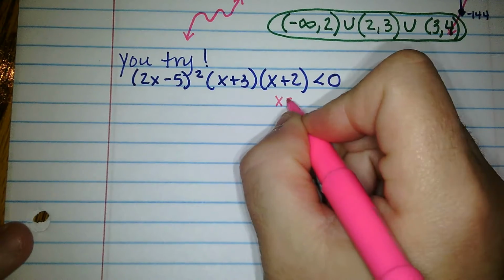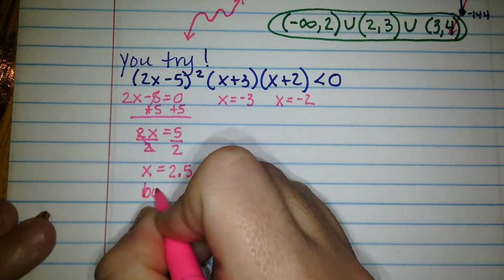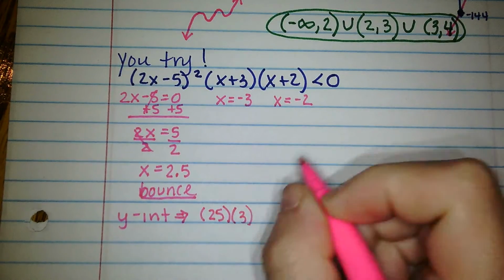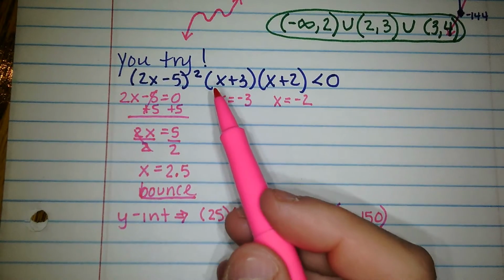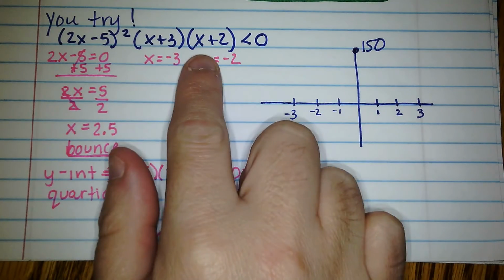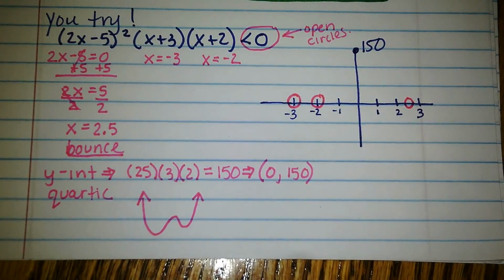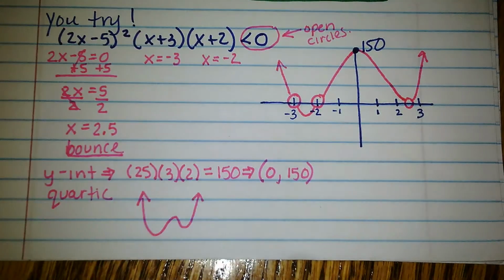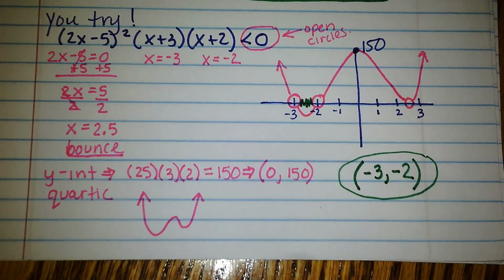You Try! Sketch and Shade